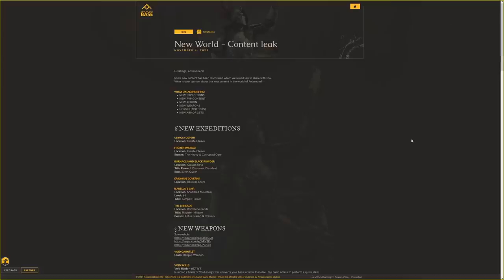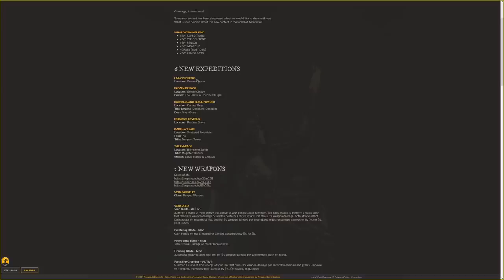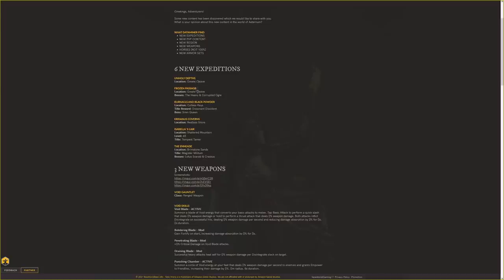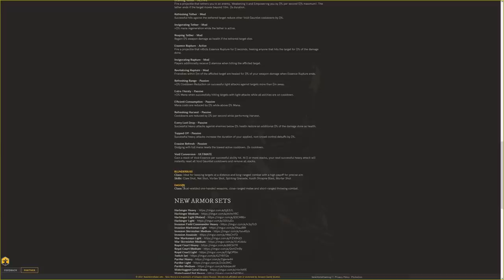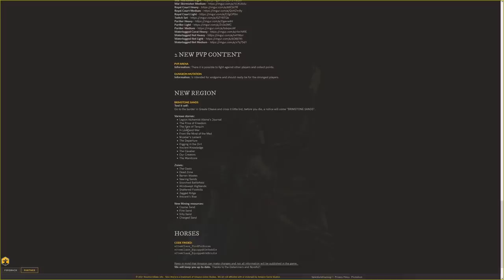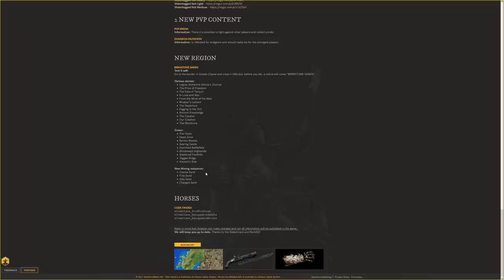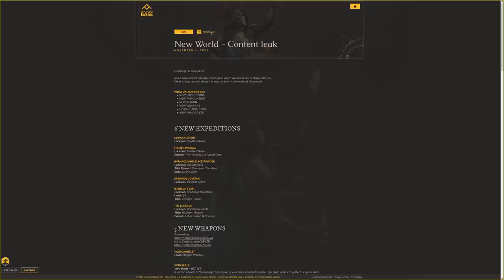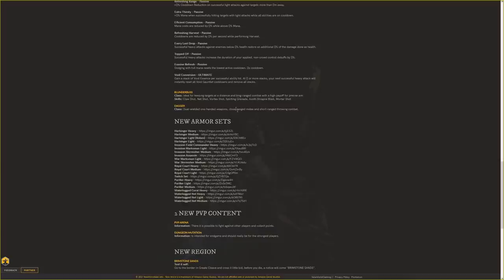MASSIVE New World MMO LEAKS! NEW Weapons, Zones, PVP, & MORE! New World Weapons & New World PVP!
*LINK*